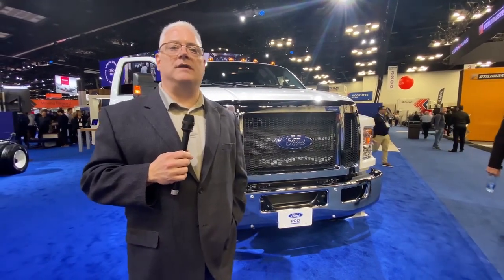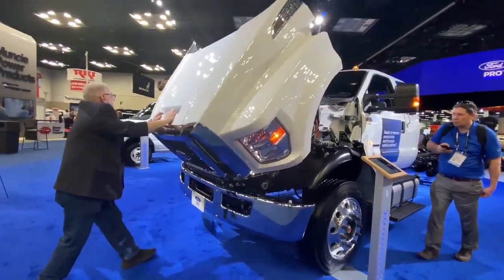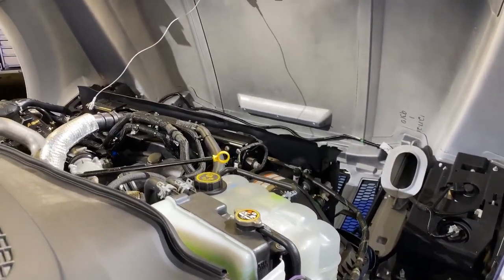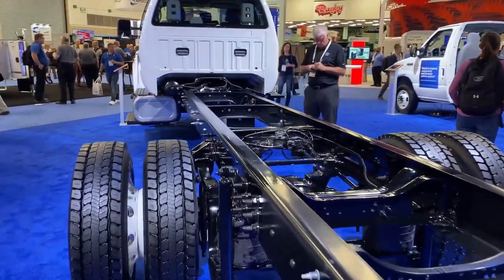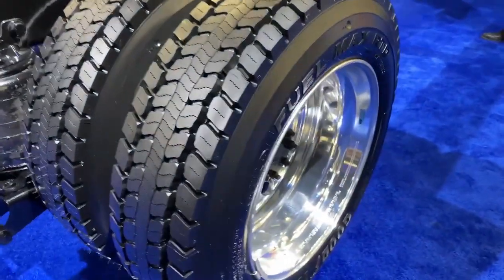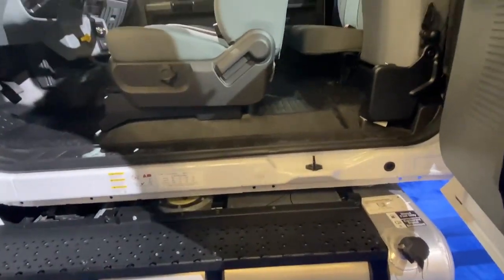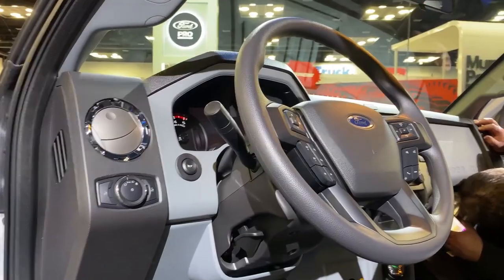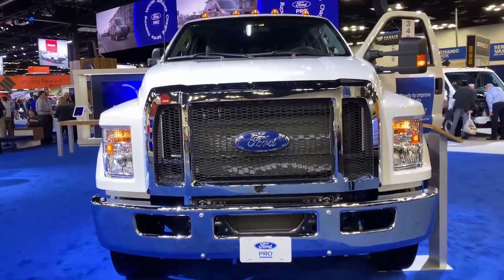2022 Ford F-650/F-750 Walkaround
At Work Truck Week 2022, Michael Pruitt,  @FordProChief Program Engineer, Commercial Vehicles, provides a walkaround of the 2022 Ford F-650 and Fleet updates for the 2023 model-year. Learn about the truck's standard and optional features and more! Check it out!

⏱ Timestamps ⏱
0:00 Introduction
0:20 Winning Work Truck's Medium-Duty Truck of the Year
1:08 Making key features standard
1:30 Standard features including hill-start assist